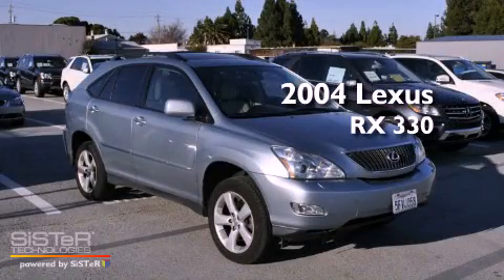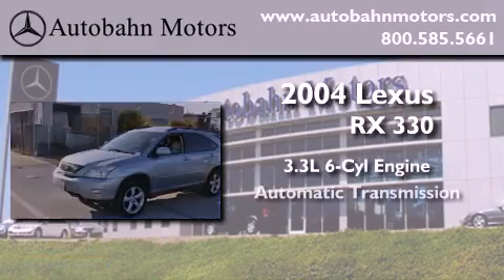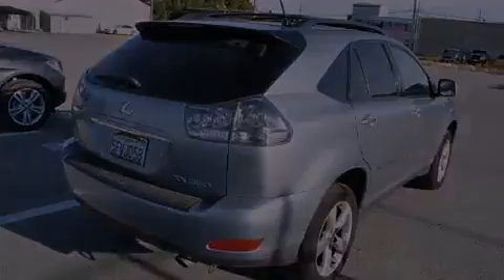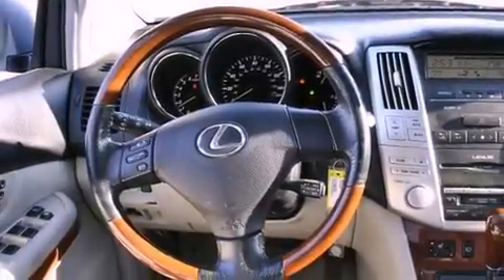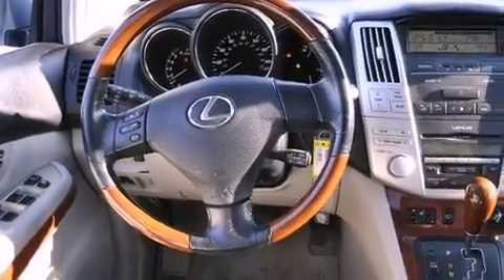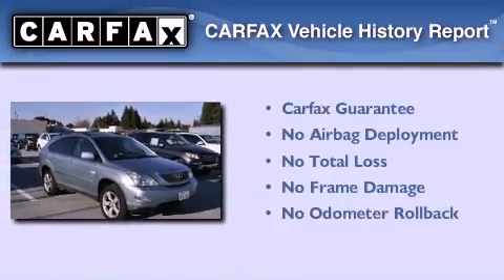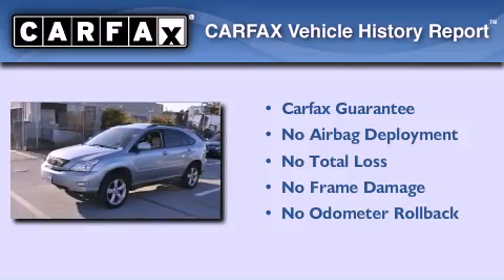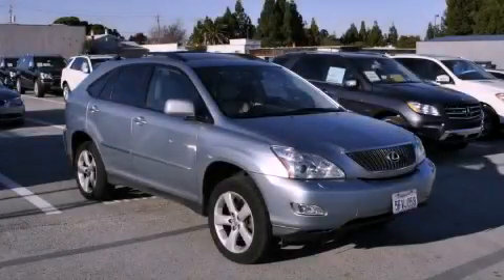2004 Lexus RX 330 Belmont CA 94002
Year : 2004

 Make : Lexus

 Model : RX 330

 Engine : 3.3L V-6 cyl

 Trans . : Automatic

 Exterior : Blue

 Miles : 134,279

 Interior : Beige

 Autobahn Motors

 700 Island Parkway

 Preowned 2004 Lexus RX 330 Belmont CA